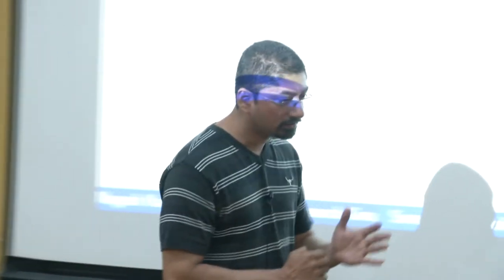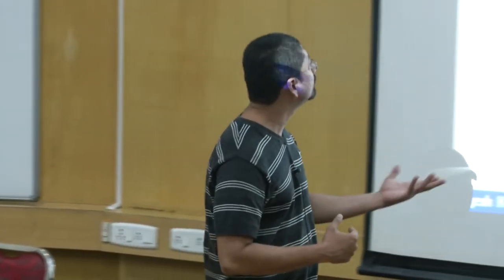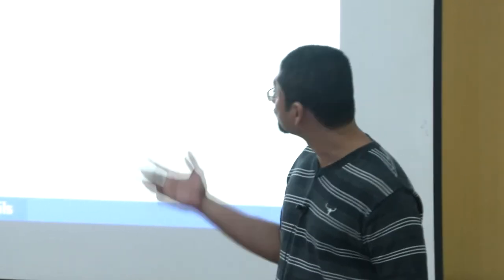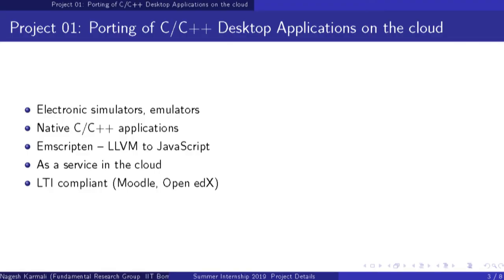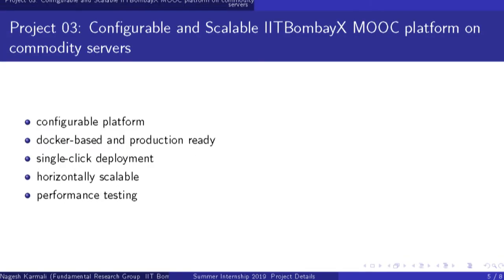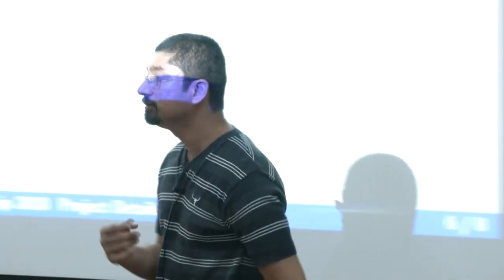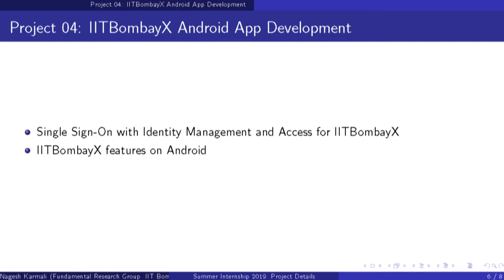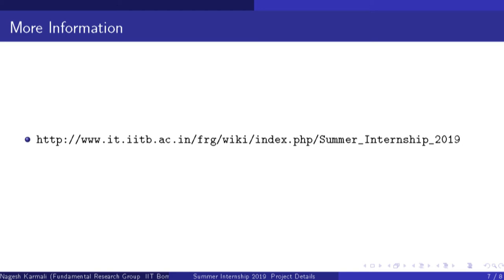SI2019 M S003 Fundamental Research Group Projects Introduction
This is 3rd Presentation of Summer Internship 2019 - Mentors Presentations. It was delivered by Mr. Nagesh Karmali from IIT Bombay.

In this presentation he talked about the different Fundamental Research Projects which are (1) Porting of C/C++ Desktop Applications on the cloud, (2) Micro cloud setup using Openstack/Openshift on commodity servers, (3) Configurable and Scalable IITBombayX MOOC platform on commodity servers and (4) IITBombayX Android App Development.

The syntax used in the video title is as follows :
SI2019 - Summer Internship 2019
M - Mentors Presentations

This Summer Internship 2019 - Mentors Presentations was conducted on May 20 and 21, 2019. Here all the Mentors presented the Open Source Projects that they are working on. During the whole Internship program these mentors guided all the interns in their respective projects.

This internship program had been arranged for students who were completing 3rd year in April/May 2019 and students who were completing 2nd year, with exceptional academic performance and other achievements and duration of this internship was 7+ weeks.